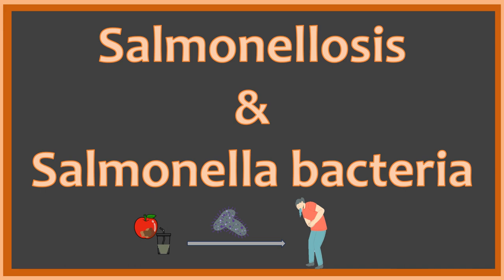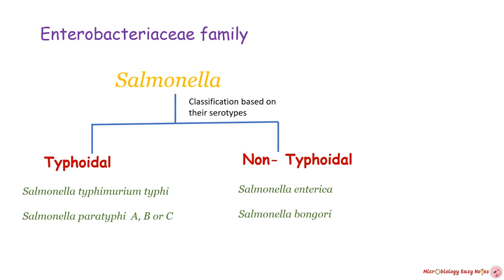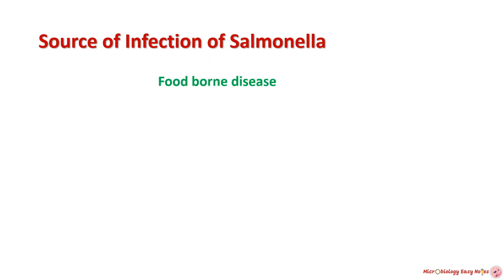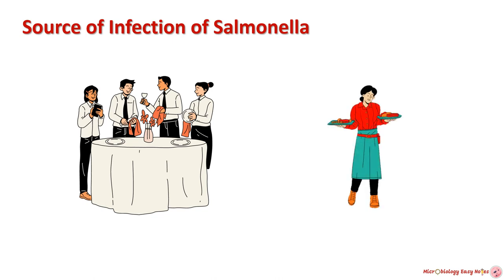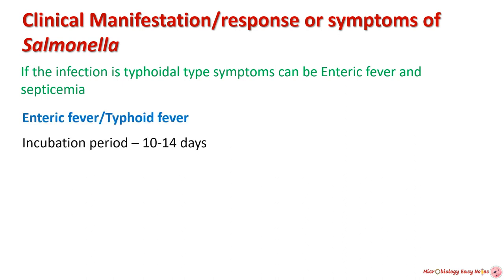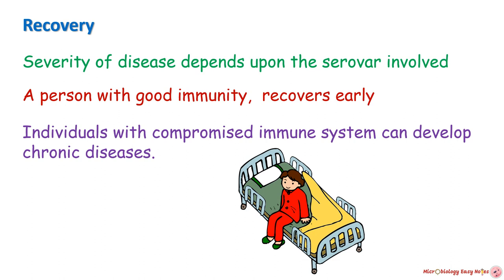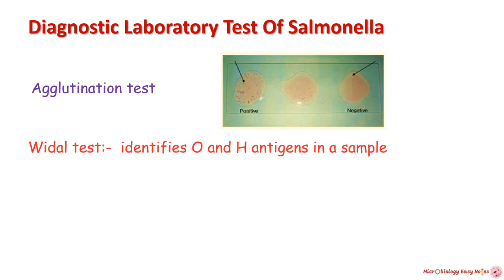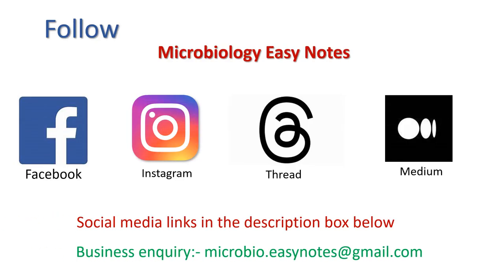Salmonellosis and Salmonella bacteria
Salmonellosis is a common food-borne disease which is caused by Salmonella bacteria. This video explains the cause of salmonellosis, transmission, pathogenesis, symptoms, diagnosis, treatment, prevention and control.

video link on typhoid marry

These playlists are:
1. Interesting world of microbes
2. Microbiology Glossary
3. Microbiology Lessons
4. Microbe News
 5. bacteria
 6. virus
7. Fungi
8. Microbiology Lab